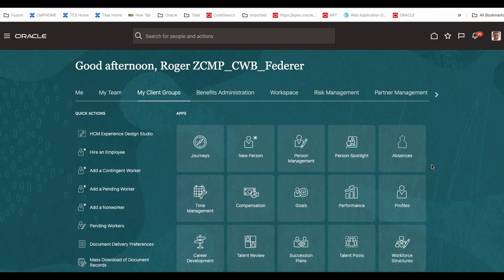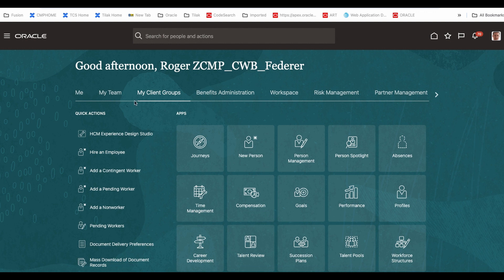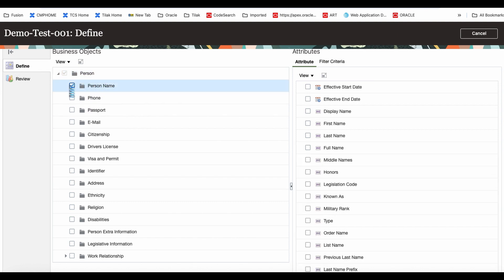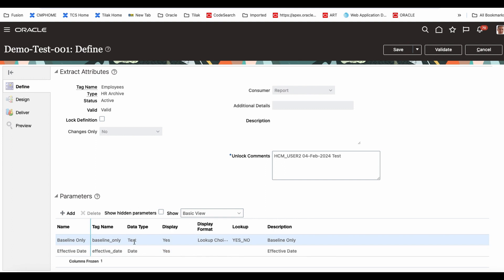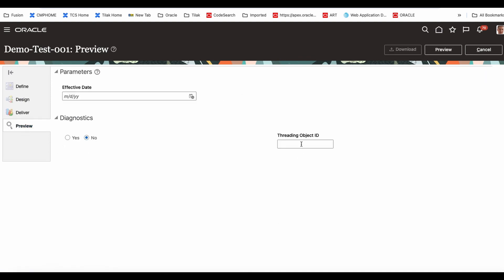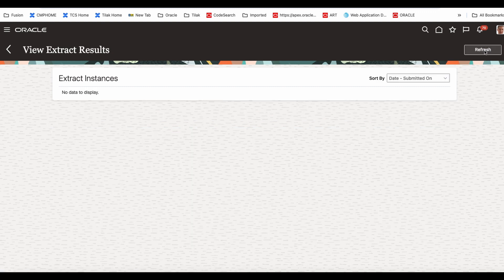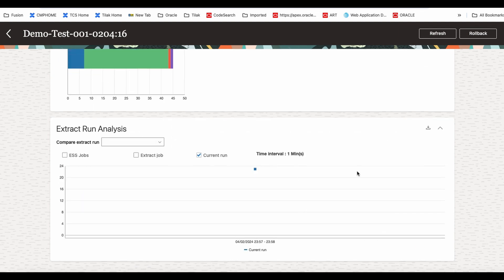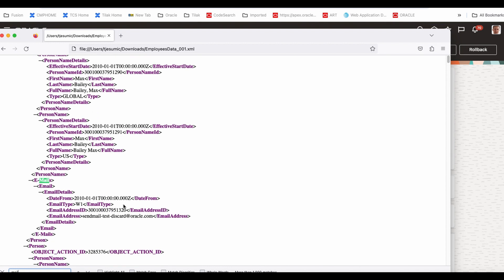Oracle Fusion HCM Extracts Beginner Lesson 1: My First Extract Setup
Through this lesson. you can set up a very simple Fusion Extract the process the data.